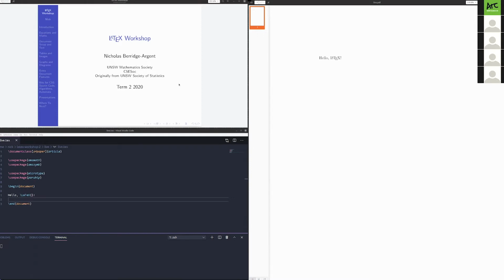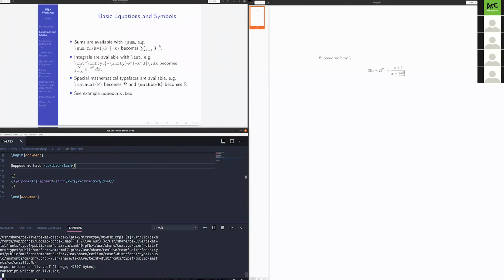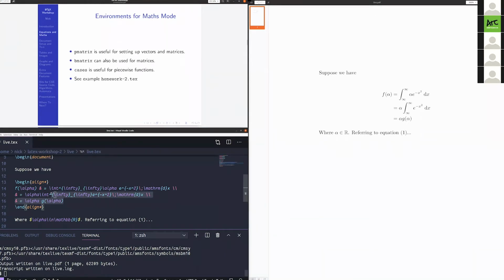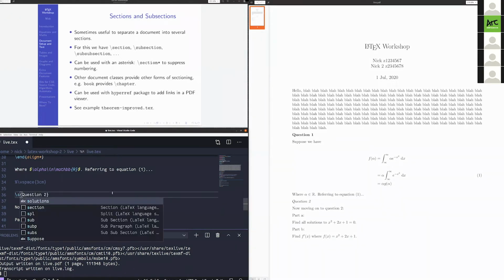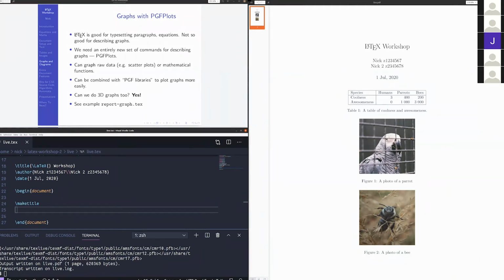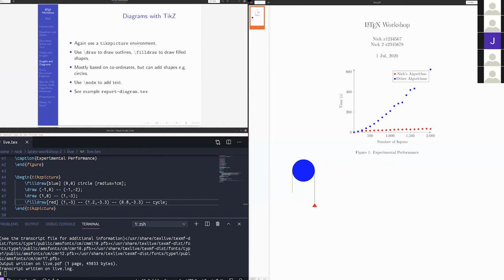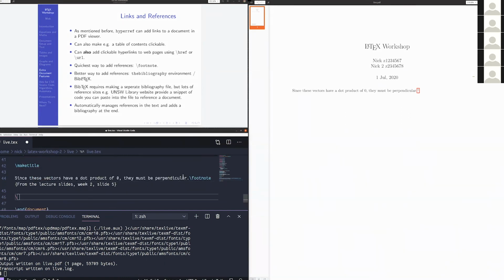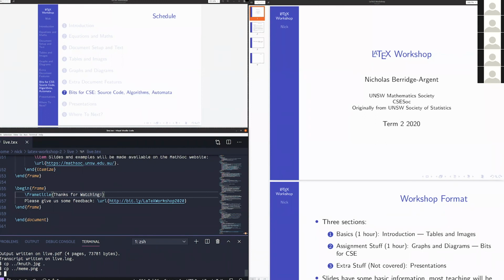CSESoc x MathSoc LaTeX Workshop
LaTeX is a writing tool heavily used in mathematics and computer science and great for students enrolled in:
↪️  ALL MATH courses
↪️  COMP3121/COMP9101

This workshop was presented by Nicholas Berridge-Argent.

MATHSOC: STAY IN TOUCH

CSESOC: STAY IN TOUCH